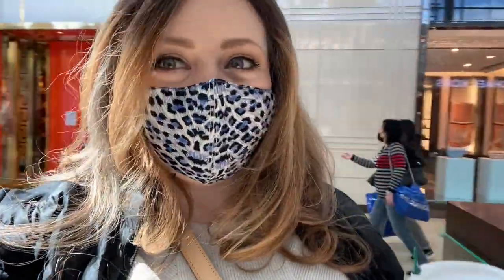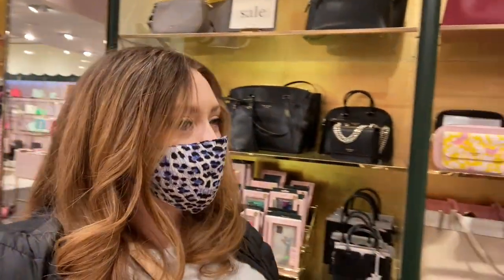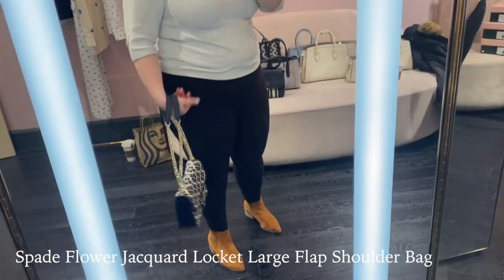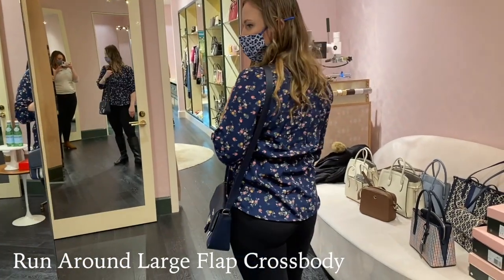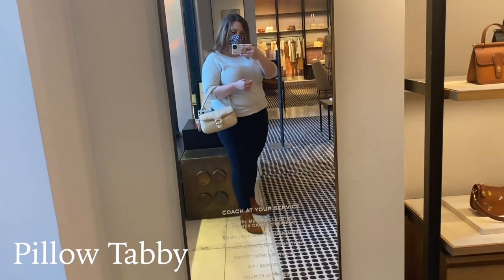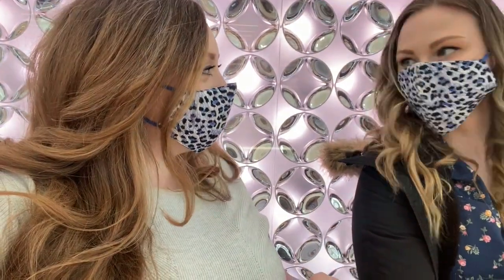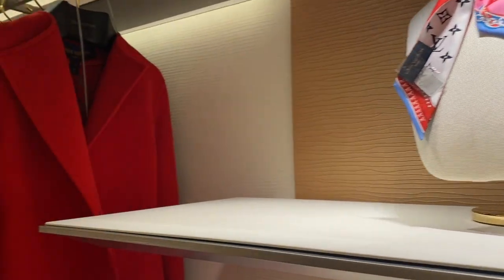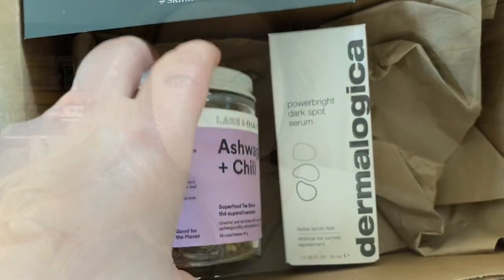KATE SPADE Luxury Shop With Me... Trying on new bags! + Coach Pillow Tabby & Louis Vuitton (vlog)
Hello hello! Today I am excited to be sharing with you an exciting shopping vlog! Earlier this week I took a day off for a fun shopping day with a friend! Join me for this Kate Spade luxury shop with me,  plus we pop into Coach to try the new trendy Pillow Tabby and Tabby Top Handle, and I managed to score something exciting at Louis Vuitton!

Kate Spade bags that I try on and model include the Margaux, the Market Tote, some shoes, the large flap shoulder bag, the run around bag, and the new Kate Spade Knott collection! I also tried on the Coach Pillow Tabby and the Tabby Top Handle!

Chapters
00:00 Introduction
00:20 Kate Spade
01:52 Toujours and Margaux Discontinued!
02:22 Trying on New Kate Spade Bags
02:28 Trying on the Kate Spade Spade Flower Jacquard Stripe Market Tote
03:00 Trying on the Kate Spade Spade Flower Jacquard Locket Large Flap Shoulder Bag
03:32 Trying on the Kate Spade Margaux Plaid Medium Satchel
03:49 Trying on the Kate Spade Run Around Large Flap Crossbody
04:48 Trying on the Kate Spade Katie Loafers
04:52 Trying on the Kate Spade Keswick Sneakers
05:11 Trying on the Kate Spade Medium Margaux
05:21 Trying on the Kate Spade Knott Mini Satchel
05:37 Trying on the Kate Spade Knott Medium Satchel
05:57 Trying on the Kate Spade Knott Large Satchel
06:30 Shopping for Wallets and Card Holders at Kate Spade
06:58 Shopping at Coach
07:06 Trying on the Coach Pillow Tabby
07:18 Trying on the Coach Tabby Top Handle
07:26 Waiting In Line at Louis Vuitton
08:32 Shopping at Louis Vuitton
09:15 Shopping at Ladurée
10:10 Conclusion & PR Unboxing

Kate Spade Spade Flower Jacquard Stripe Market Tote **reminds me of the Dior Book Tote**

Kate Spade Spade Flower Jacquard Locket Large Flap Shoulder Bag

Kate Spade Margaux Plaid Medium Satchel

Kate Spade Run Around Canvas Strip Large Flap Crossbody

Kate Spade Run Around Large Flap Crossbody (various leather shades)

Kate Spade Katie Loafers (Parchment)

Kate Spade Keswick Spade Flower Jacquard Shoes

Kate Spade Medium Margaux

Kate Spade Knott Mini Satchel

Kate Spade Knott Medium Satchel

Kate Spade Knott Large Satchel

Coach Tabby Top Handle 20

Coach Pillow Tabby Should Bag